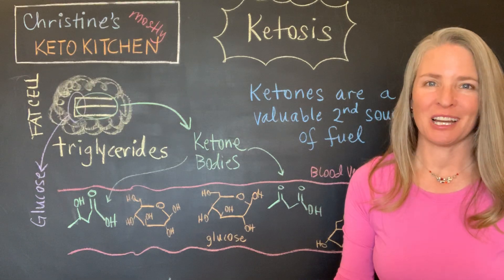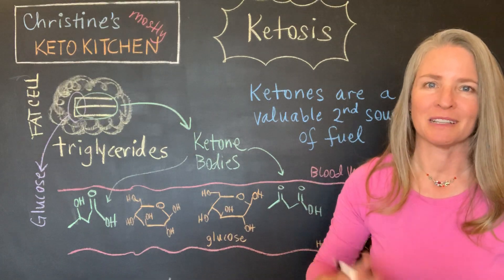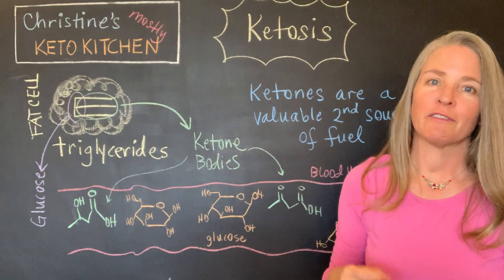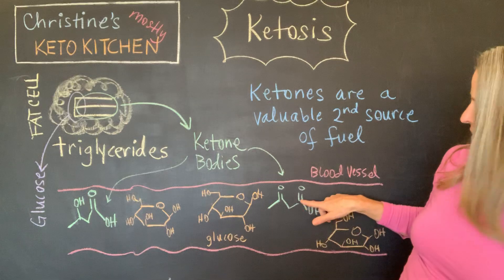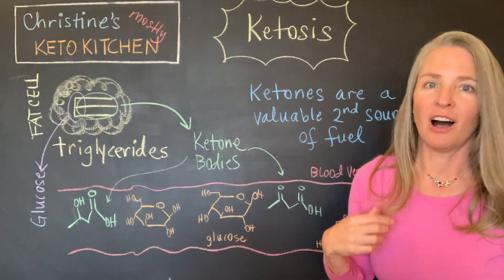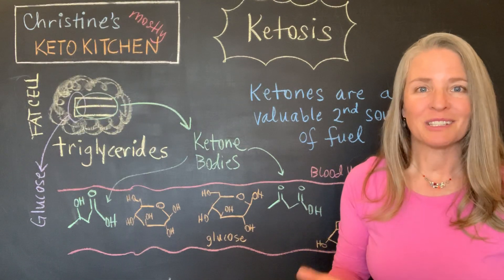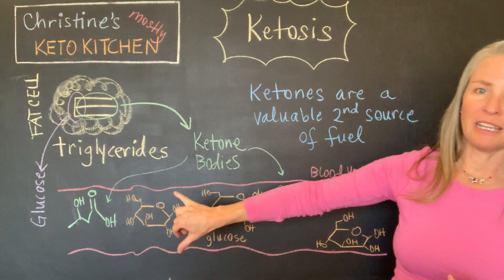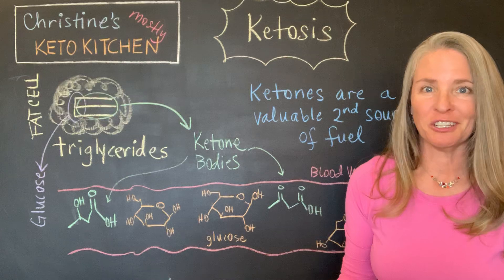Why Wouldn't You Want to Have Ketones?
The biochemical process of ketosis is not a fad.  It has been with us all through evolution.  It is the normal and healthy process by which triglycerides in our fat stores get used.  In our livers, triglyceride molecules get broken down into ketone bodies and glucose.  These then enter the bloodstream and both of these fuel sources are delivered throughout our bodies.

Having this second source of fuel (i.e. the ketones) is important because many of us have a broken glucose-insulin system--this is what is happening when we develop pre-diabetes or have full-blown diabetes.  So instead of getting to the point that your glucose-insulin system is broken, try eating a low carb diet or do some fasting so that your body gets a chance to pull those triglycerides out of storage.